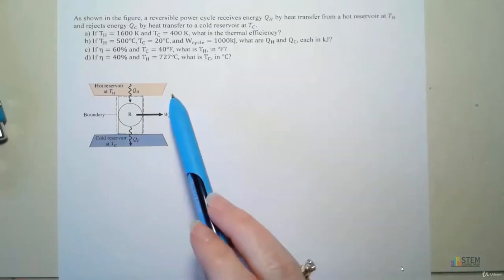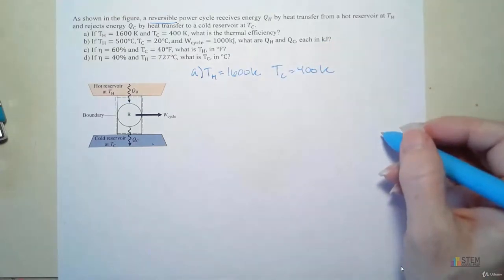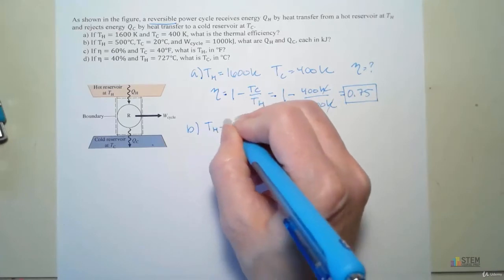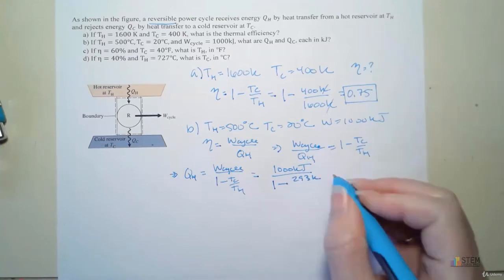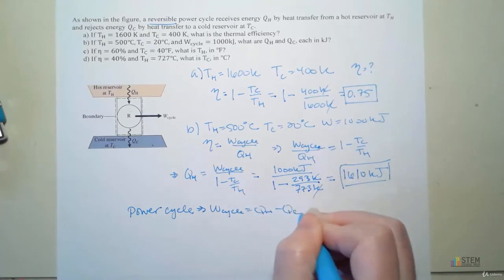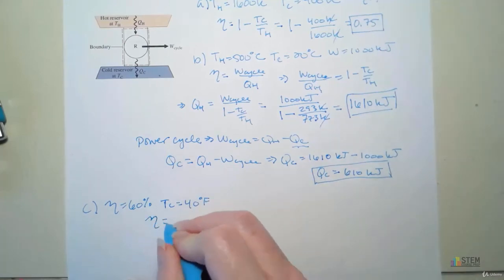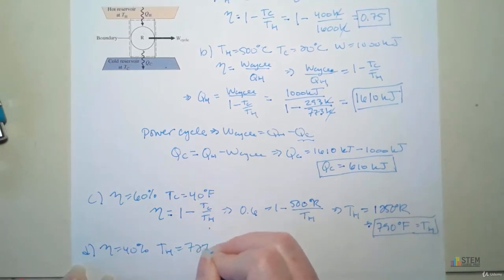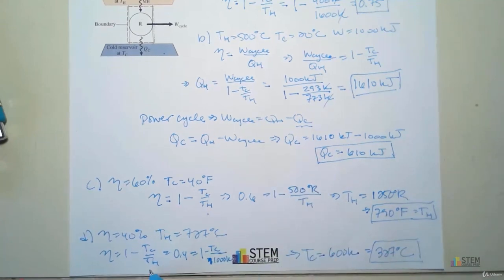70 Quiz 9 Version 1